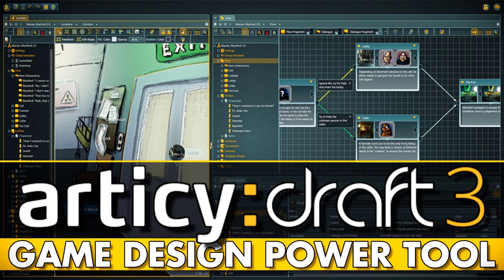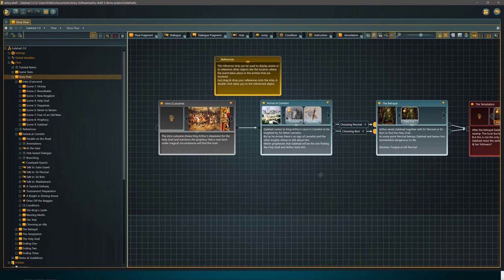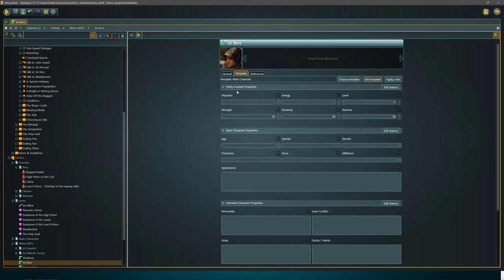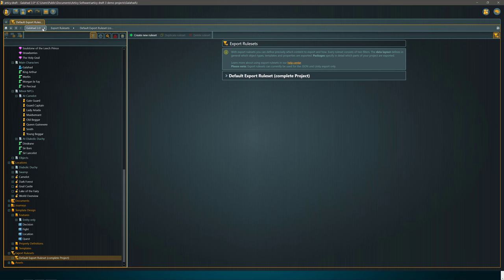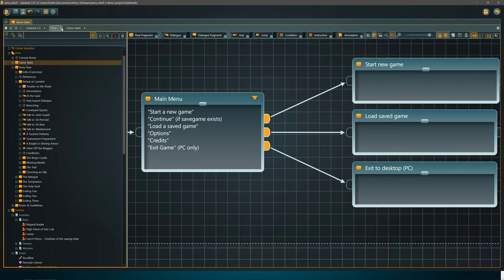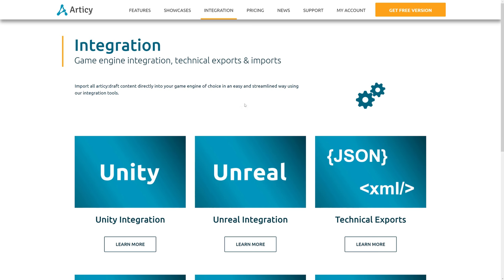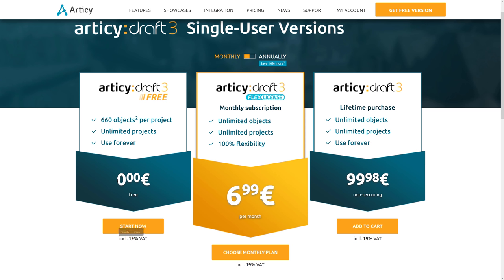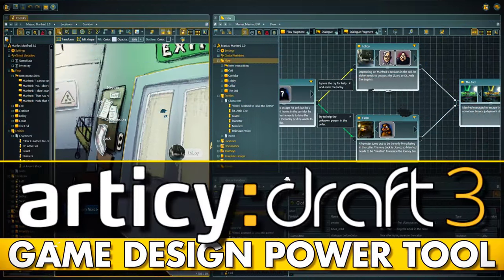Articy:Draft Is AWESOME... And Free!*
*Ok, not completely free, but there is a new free version and it's pretty generous in what you can do.  Articy:Draft 3 is a one of a kind program for game designers... think about it as MS Project + MS Visio for game designers.  You can create your entire game design, from program flow, to item inventory to branching dialogs and global variables, entirely in Articy Draft 3... which can then be exported, including exporters for Unity and Unreal Engine, which both have plugins available.